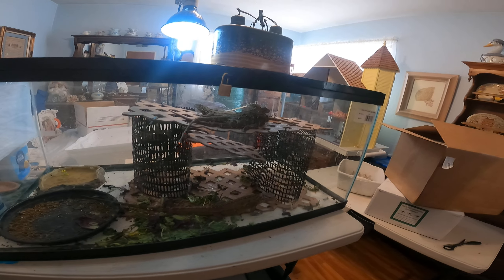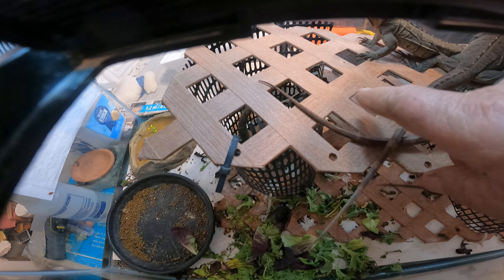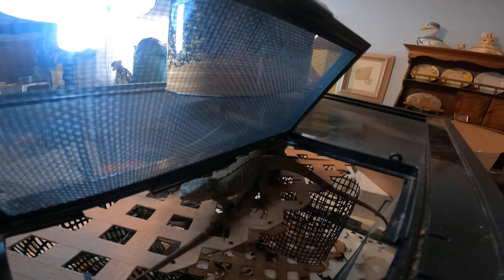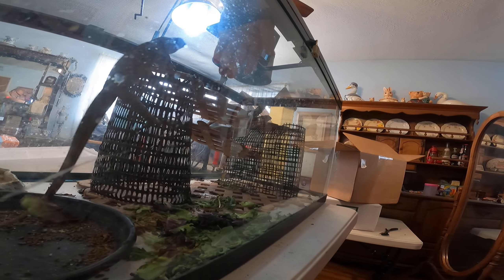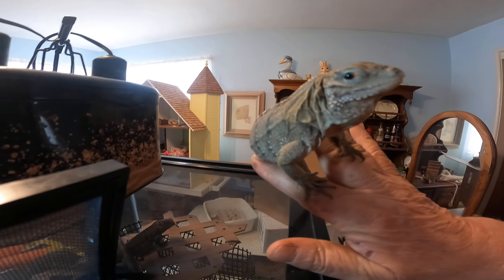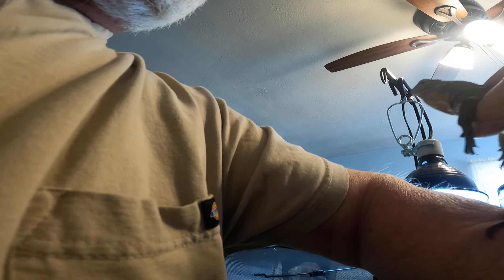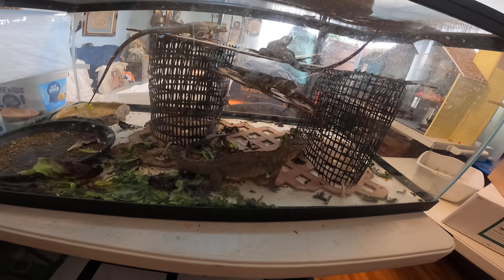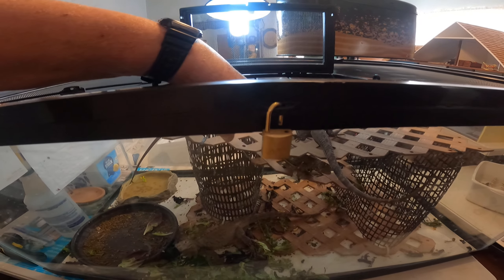Iguana Sophies Girl Baby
I should have loaded this video first, but its just to show how tame my babies are for the great new  homes they are going to. I believe all the babies have found great new homes now, one even has a wooden or plastic hamster wheel in his cage. That was a new one for me to see! The little guy seems to love it! I might get a few for mine. Luckily some are going to be in pairs which is very good for the smartest reptile species in the world to maybe procreate. Thanks for giving my babies a great chance!